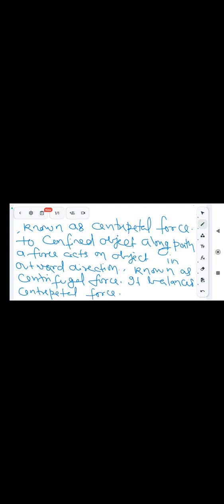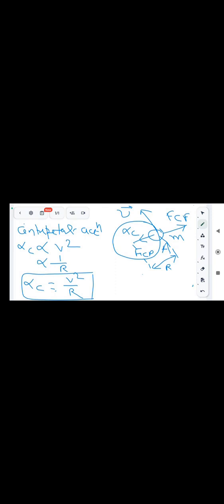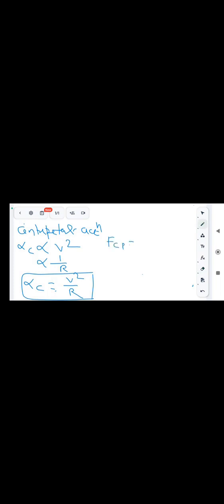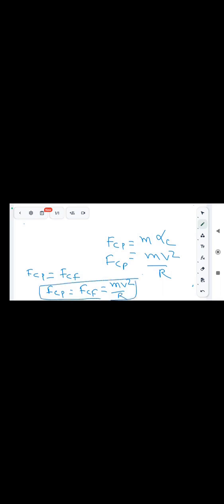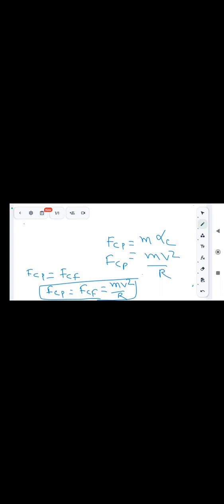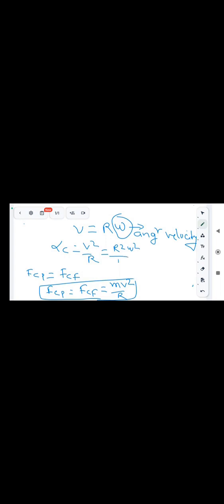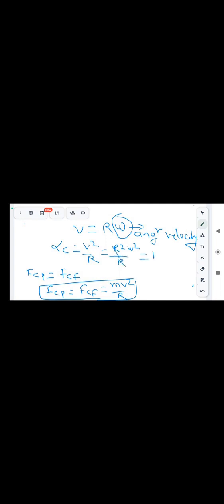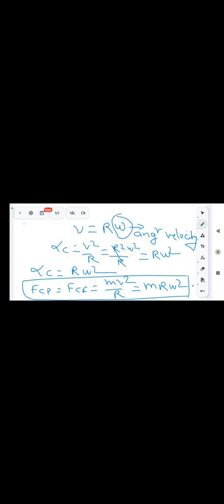Uniform Circular Motion